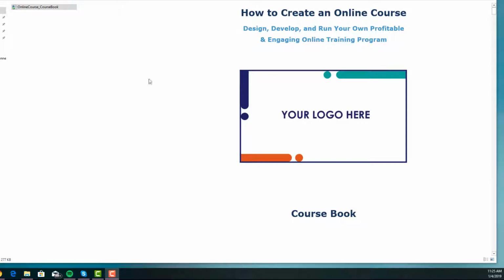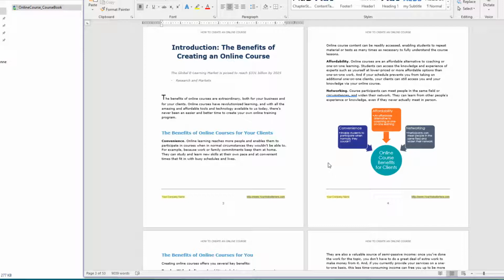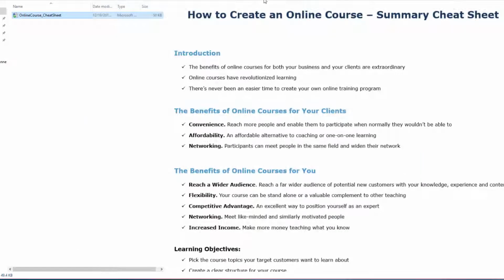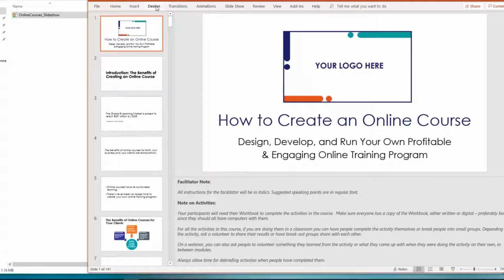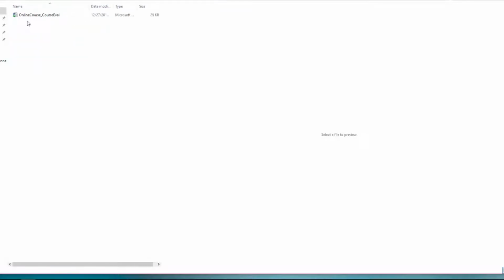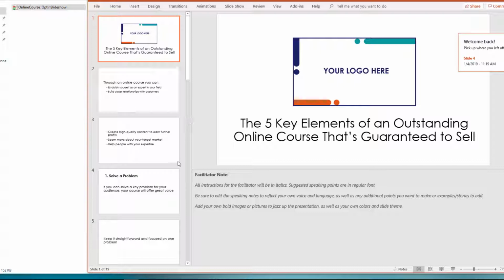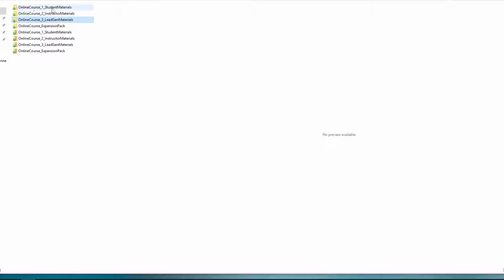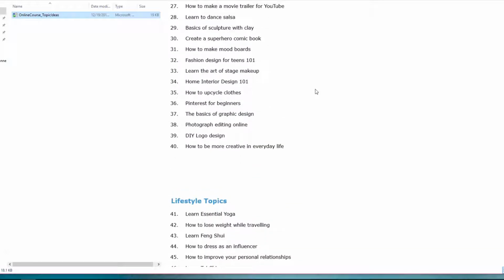How to Create an Online Course | White Label Training Kit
Take a peek inside our brandable, ready-to-teach course kit on how to design, develop, and run your own online program.

When you purchase a license, you get the rights to edit the material any way you want, put your name and branding on, and use it to grow your business in different ways.